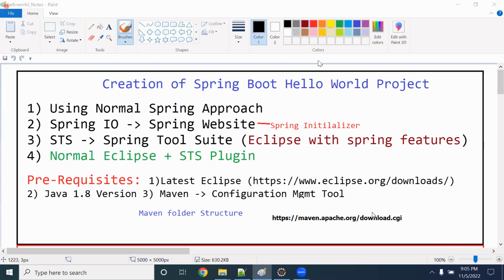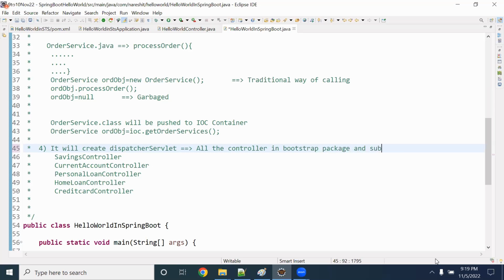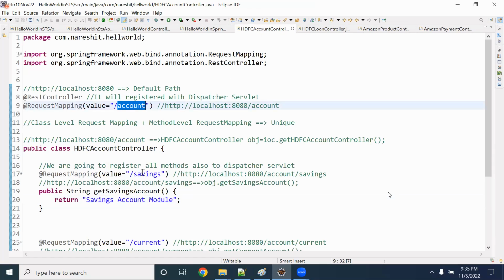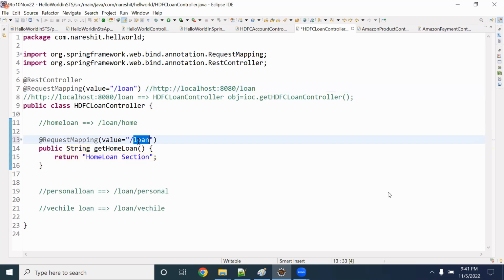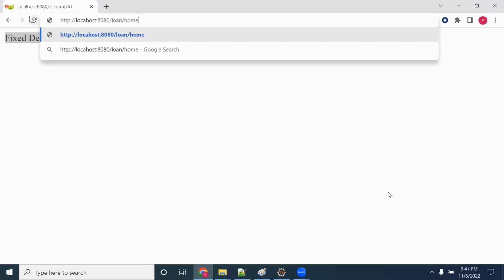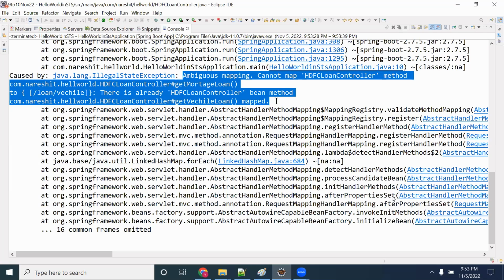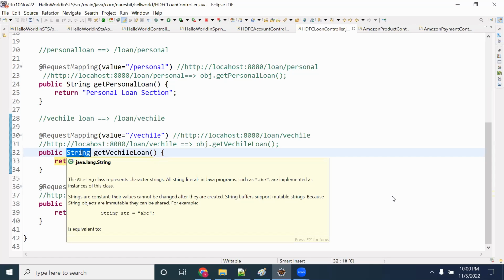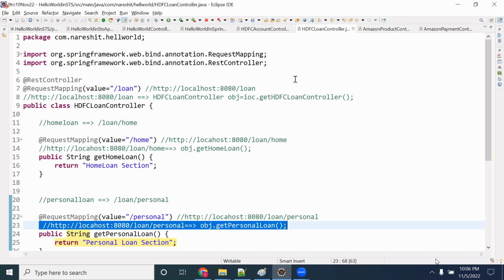5th Nov SpringBoot